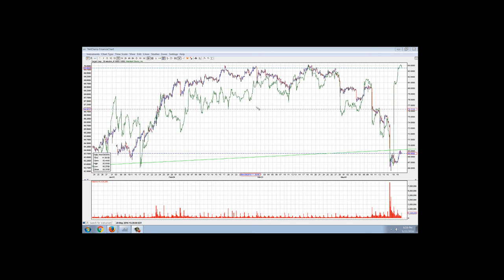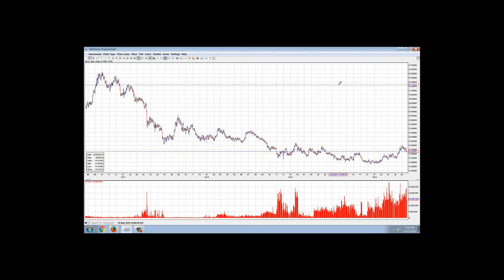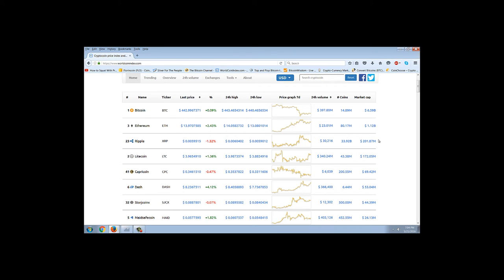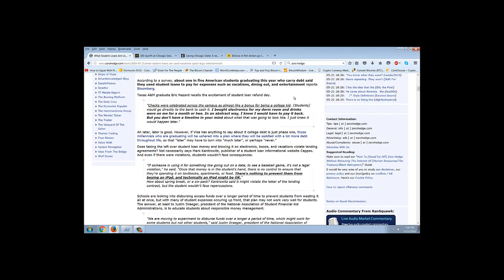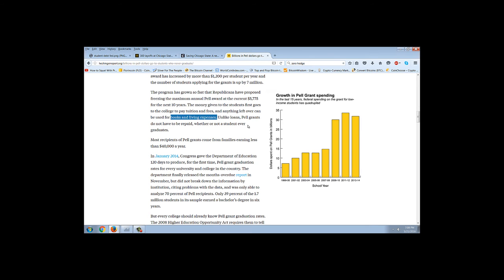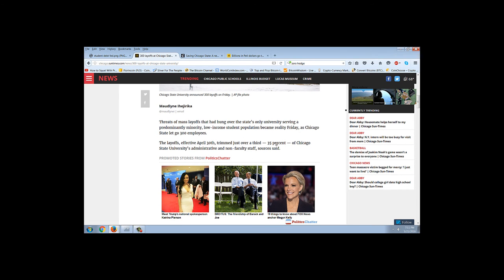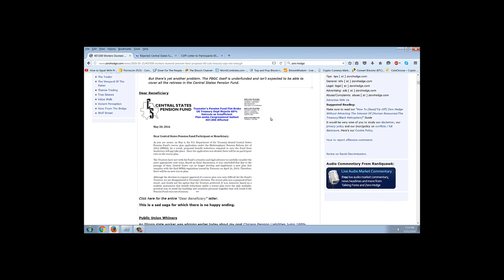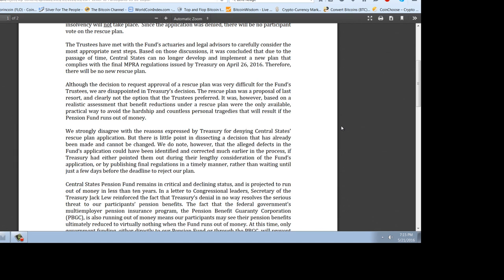Member Update 5/21/16 Broken Promises